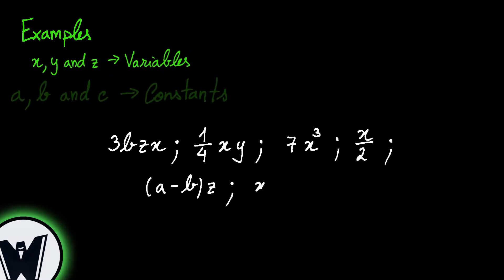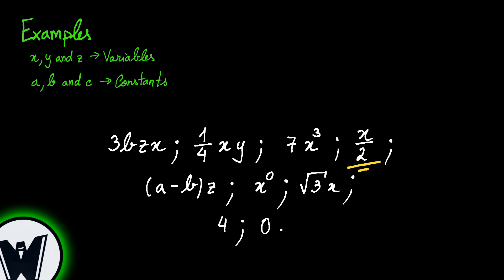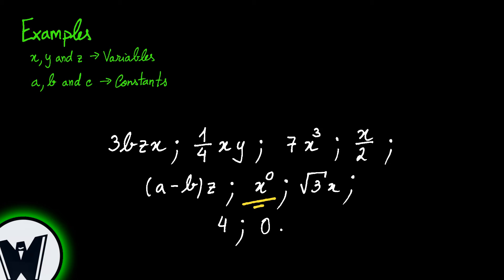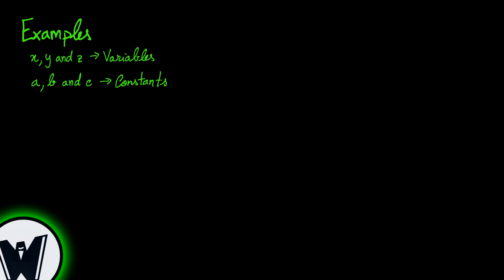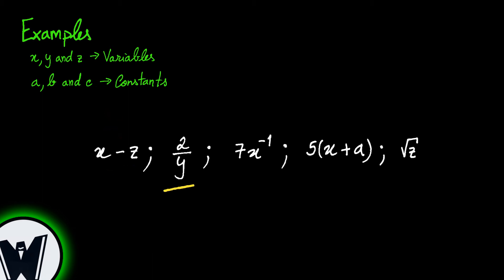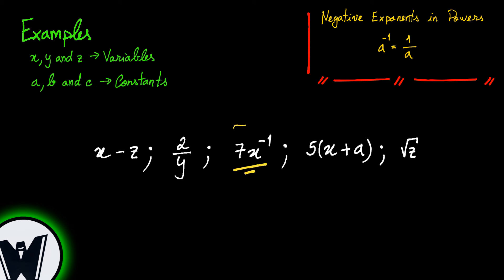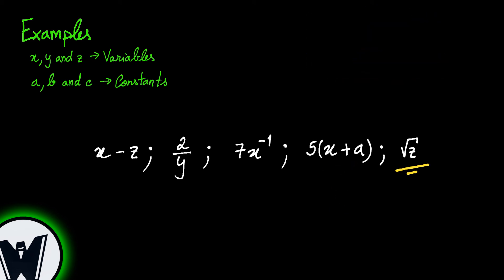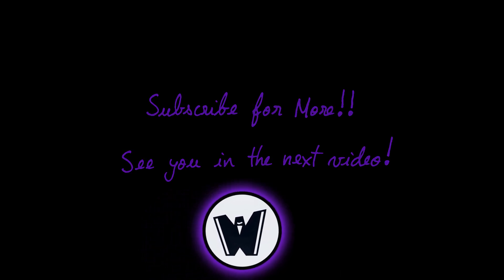Monomials (Part 1): A quick view on Monomials!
►►►Monomials (Part 1)◄◄◄
♦[A quick view on Monomials!]♦

❈Video description:
In this video, I will explain the definition of a Monomial, and present some examples!

❈ About:
Wuonder Channel was created with the purpose of helping with the understanding of Mathematics, Physics, Descriptive Geometry and other subjects!

| Wuonder Productions |
|| You Plus Wonder || ≈ || Wuonder! ||